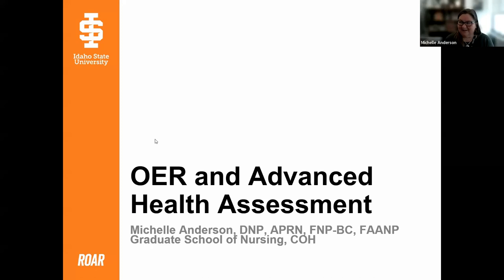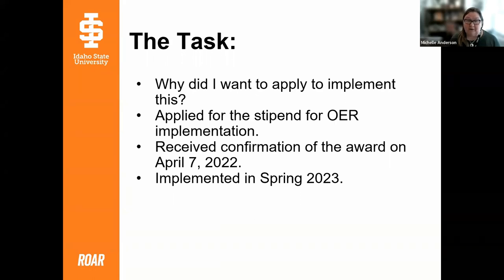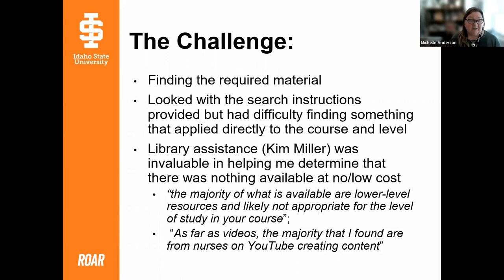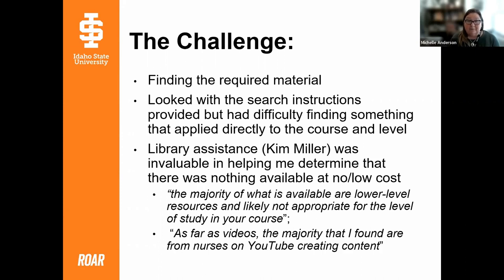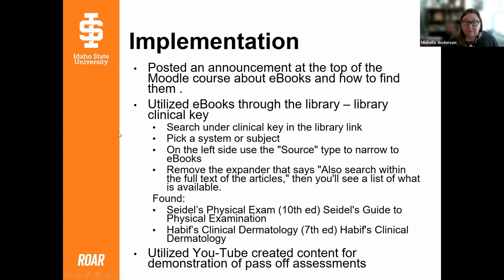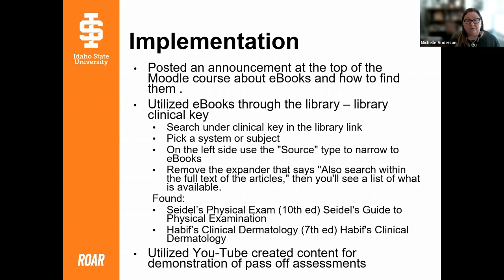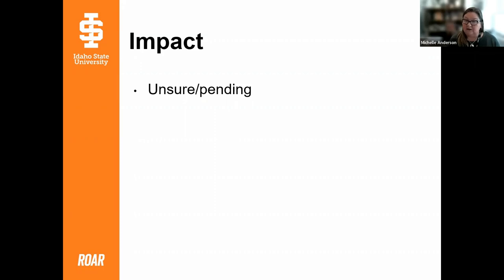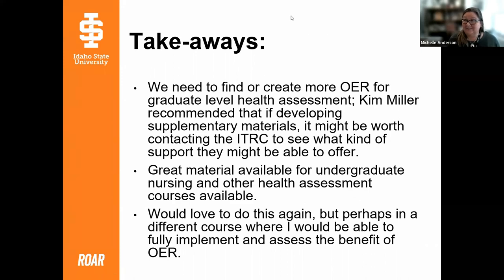2023 ISU Open Education Week Michelle Anderson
Dr. Michelle Anderson has successfully incorporated open educational resources (OER) into her Nursing 6611/6613 course and is eager to share her experience with the ISU campus community. Come hear about her process and find out how you might adapt it to add OER to your own courses.

Dr. Michelle Anderson is a clinical assistant professor at Idaho State University's School of Nursing
This presentation was shared on March 6, 2023 as part of ISU's Open Education Week set of presentations